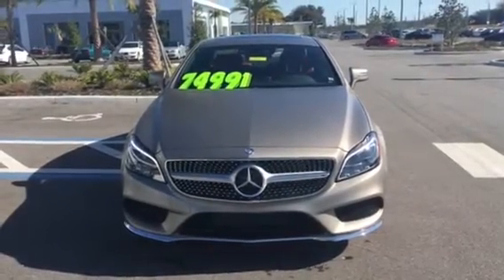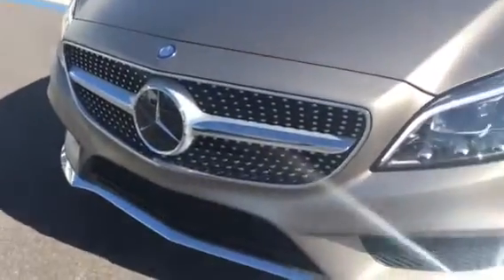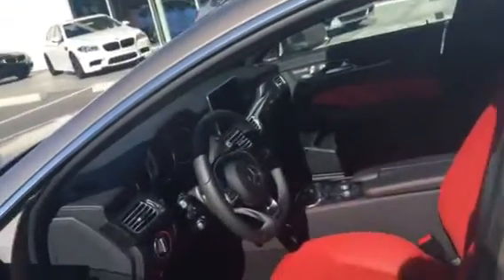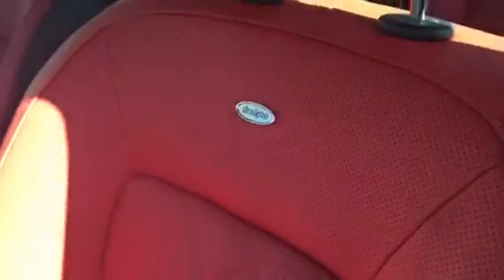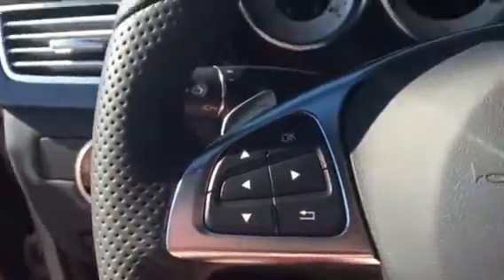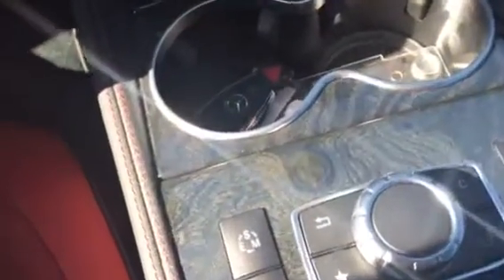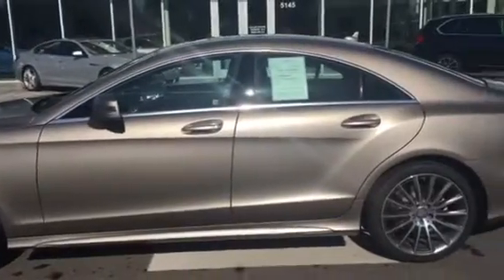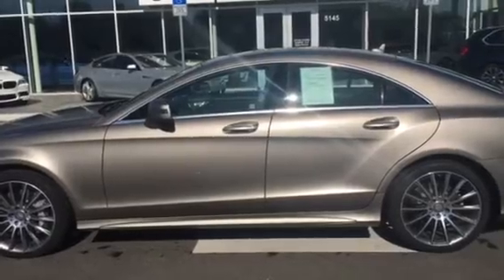The 2015 Mercedes-Benz CLS550 from Teri at BMW of Ocala